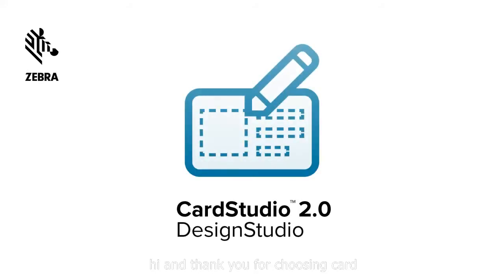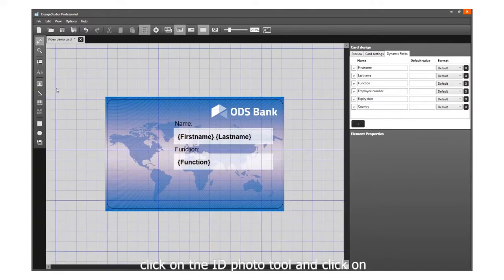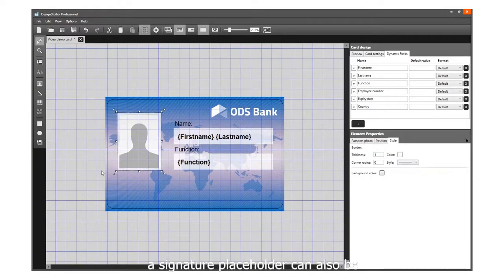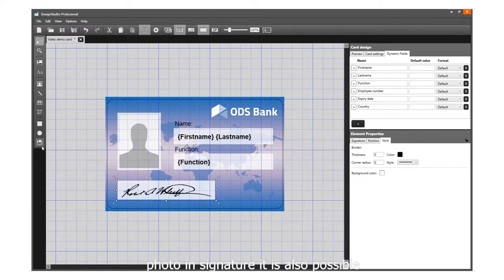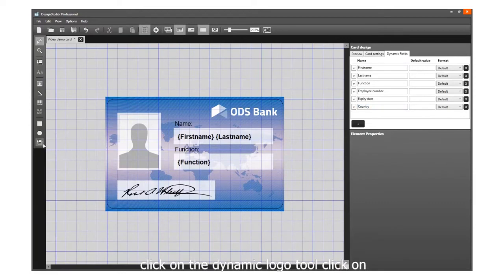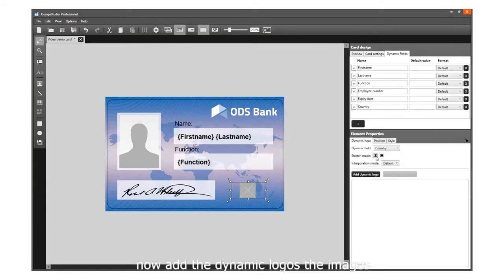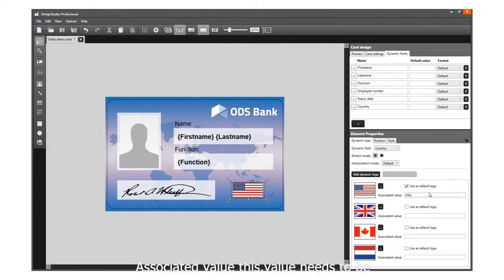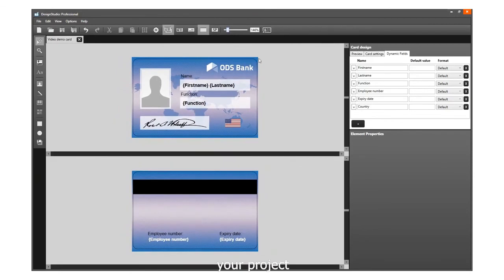CardStudio How to add photo signature & dynamic logo zebra